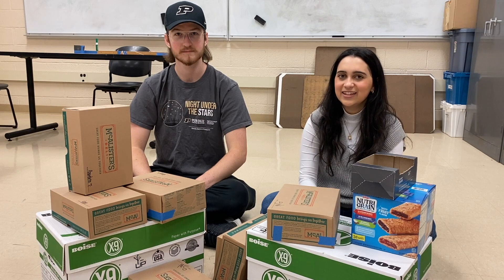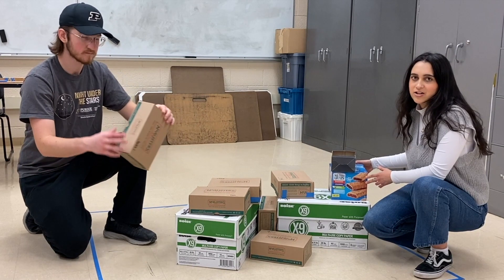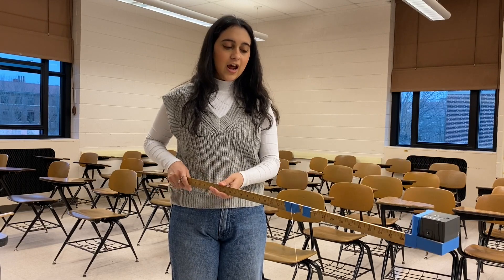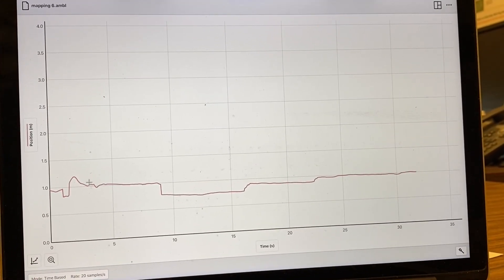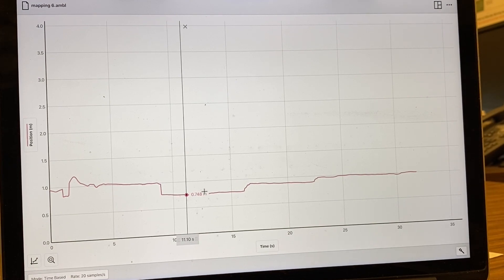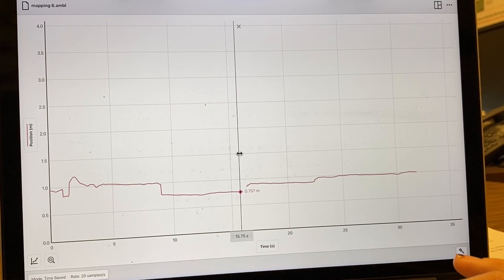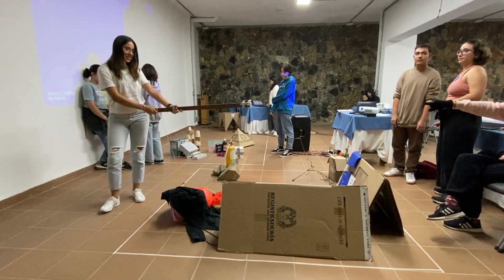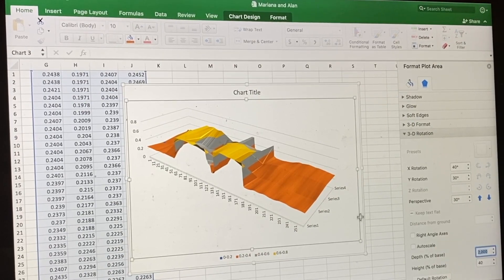Remote Sensing Planetary Terrains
Preparing to travel to Mars?  How do planetary scientists learn about the surfaces of terrestrial planets, moons, asteroids and other remote bodies before landing on them?  When we send robotic rovers to explore and take samples on Mars, for example, how do we know where to land?  A level surface and a steep smooth slope may be indistinguishable in an image, but are clearly not equally suited landing sites.

In this experiment, students are given the challenge of creating model planetary terrains of their own imagination and design and then use sound waves (sonar)  to systematically scan their terrestrial surface, using the Vernier Science GDX MD Motion Detector.  We show how to manipulate these data from the Vernier Graphical Analysis interface to Excel to create and analyze 3D plots of the surface terrains.

Students can evaluate their methods and parameters relative to their results in terms of the width and speed of their scanning pattern, starting and stopping points, distance of the sensor from a baseline, using false color, etc.

The written student version (and teacher guide) for this lesson and others, is available

This lesson was designed and presented by Purdue University Planetary Science student, Mariana Aguilar.

Timeline
0:00  Introduction and rationale
1:02  Demonstrating the method and doing a trial run
1:40  Interpreting the data from a single pass
2:57  Students collecting data of their terrains
3:24  3D plots in Excel
3:58  Wrap up